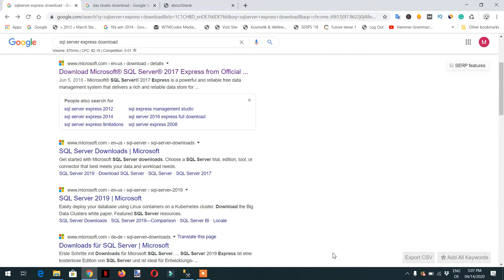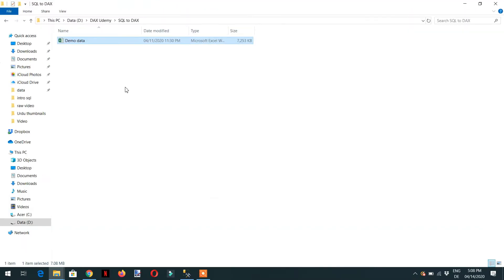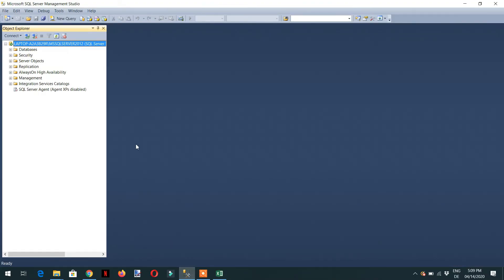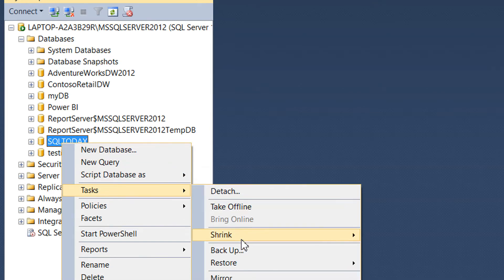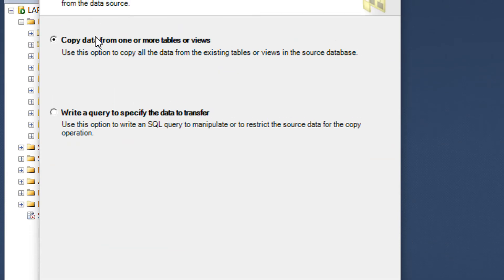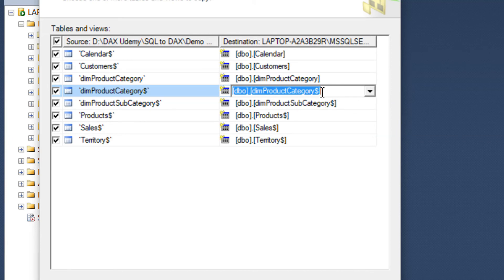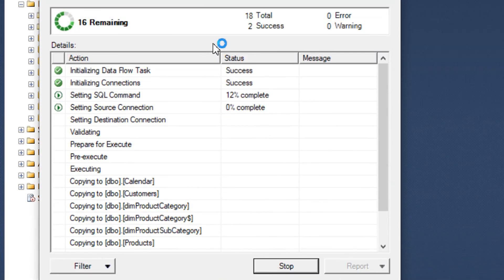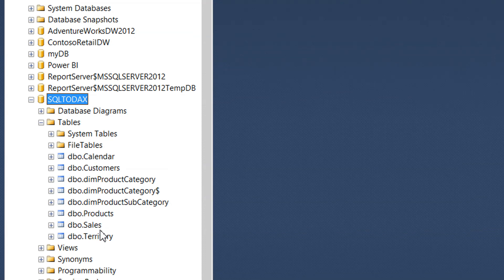How to import data in SQL from excel for Power BI - 01 (Power BI Training)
In this video you will learn how to import data in SQL from Excel to learn power BI DAX and SQL parallel. In this channel we will make power bI tutorials on Power BI transformation, Power query and advance DAX plus Power BI Dashboards.